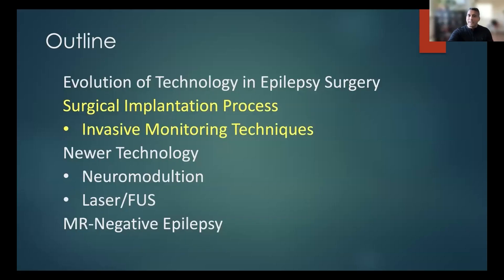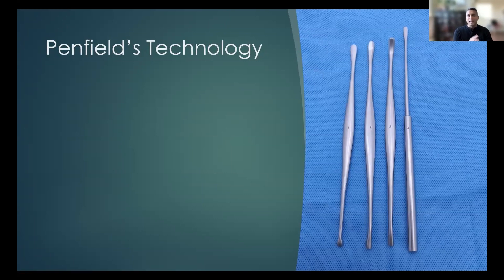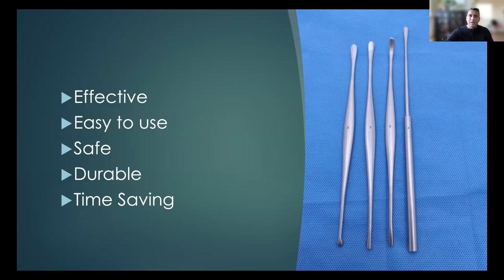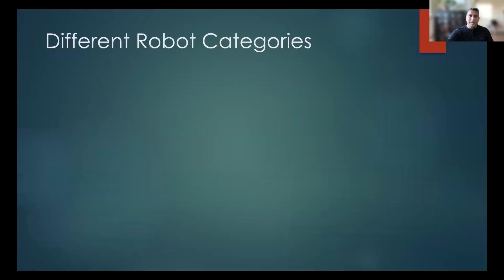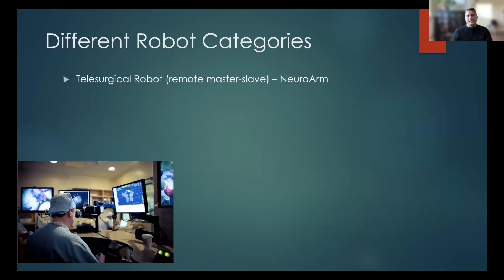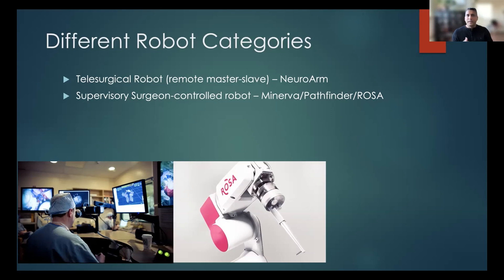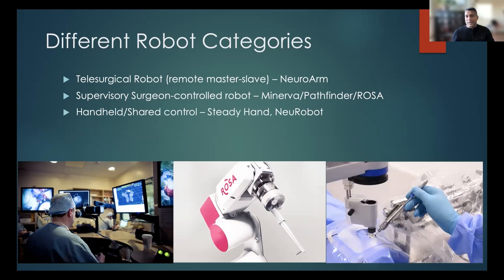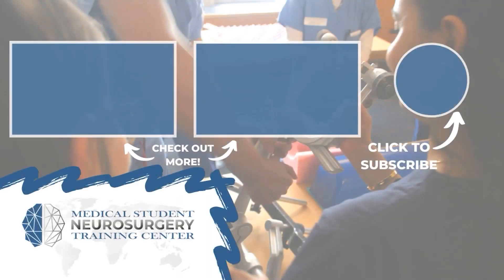Robotic Neurosurgery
Join Dr. Vsumeet Vadera, University of California, Irvine Department of Neurosurgery, as he discusses robotic neurosurgery.

About Us

Future Neurosurgeons are training today! to register for live courses